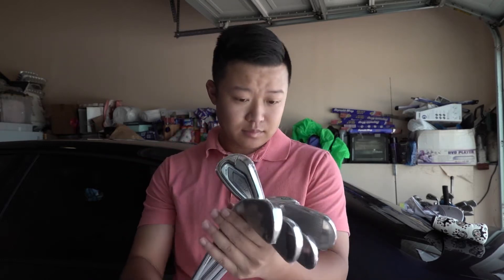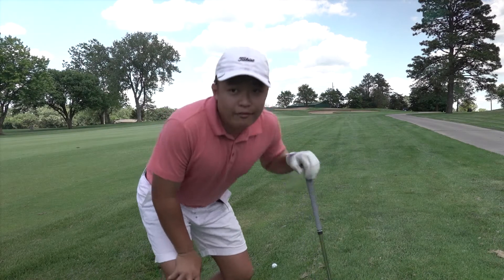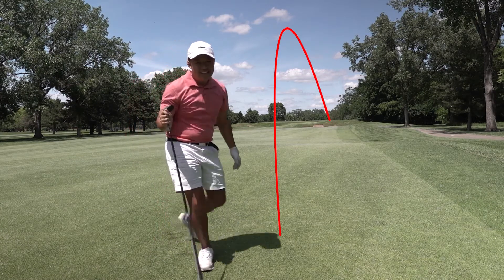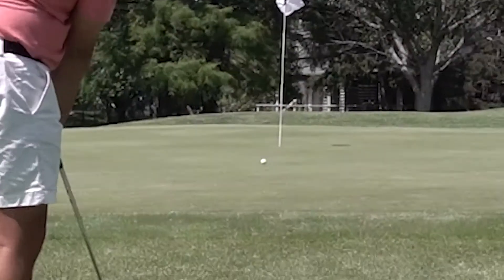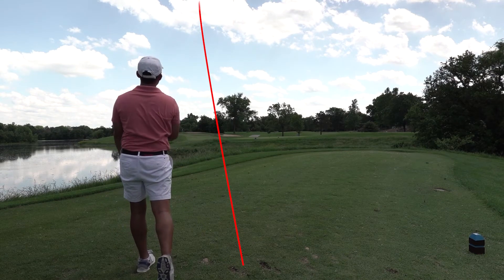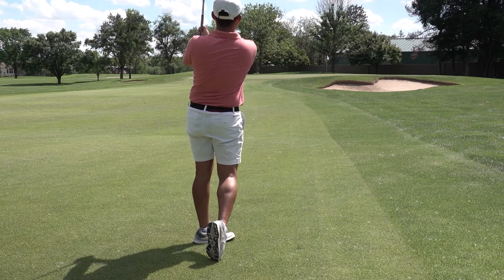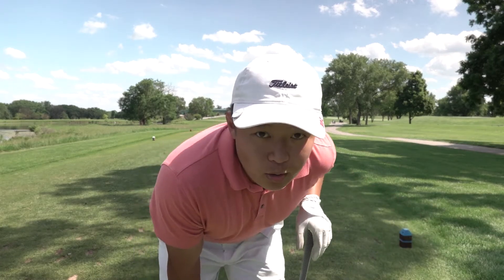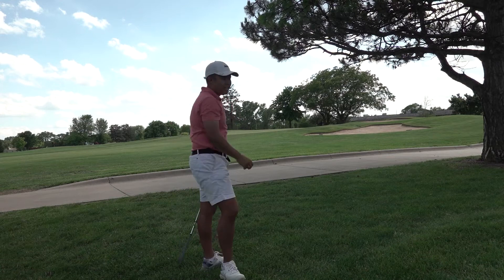PLAYING 9 HOLES WITH NEW IRONS, WITH SHOT TRACERS!!!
My new irons from my golf fitting finally arrived! Come join me as I take them out for their very first round! I had a super fun time filming and editing this vlog, so I hope you all enjoy! Let me know what you liked, or didn't like - I appreciate your feedback. I promise the shot tracers will only get better from here, hahaha.